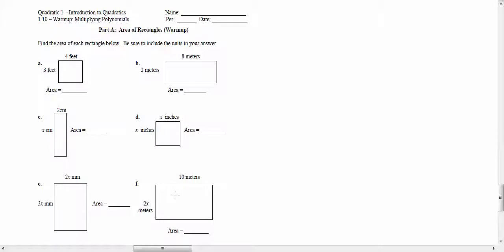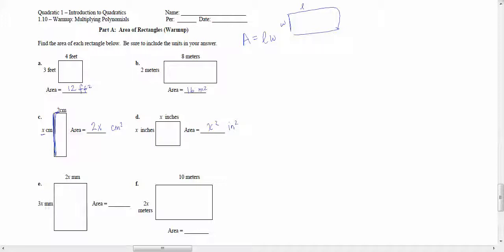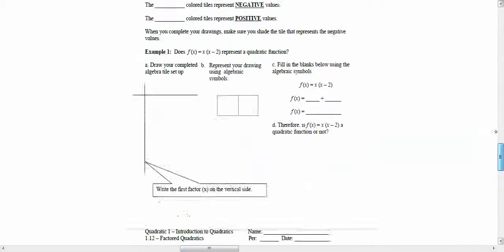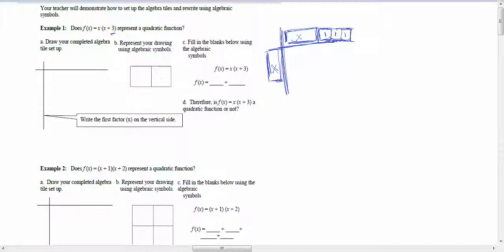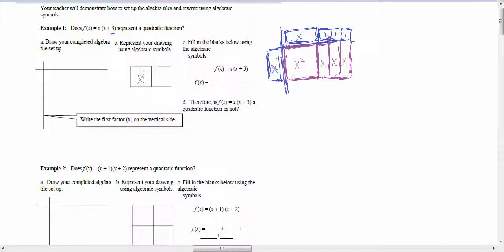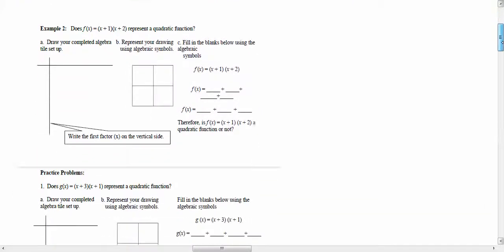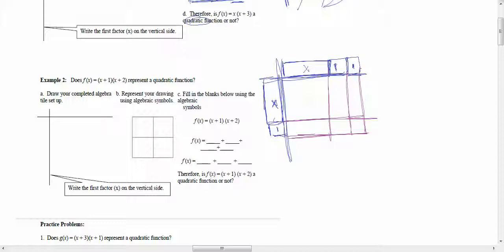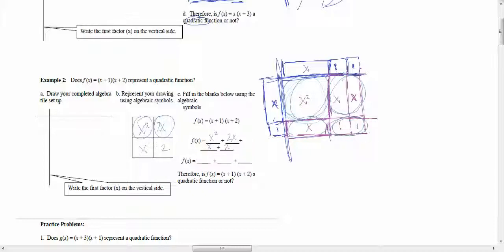Algebra 1B Quad 1 Video 6